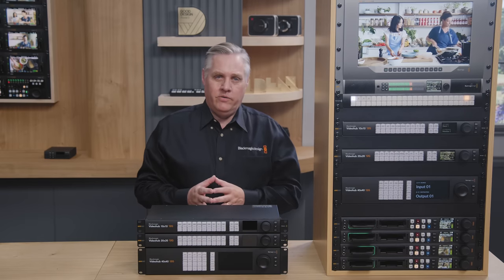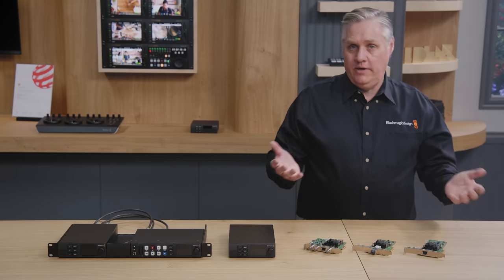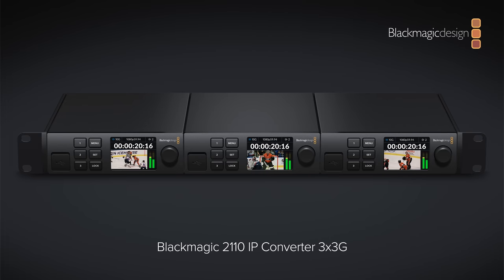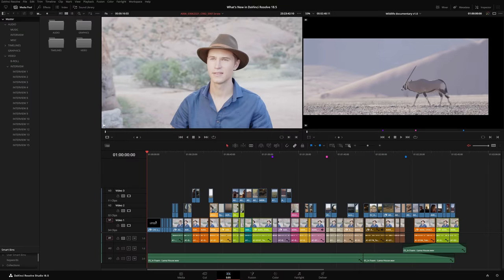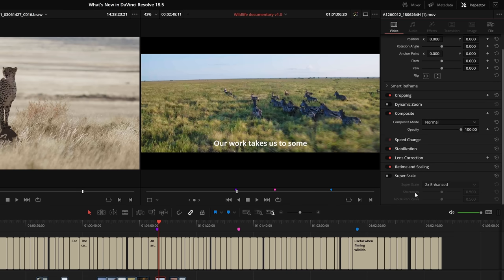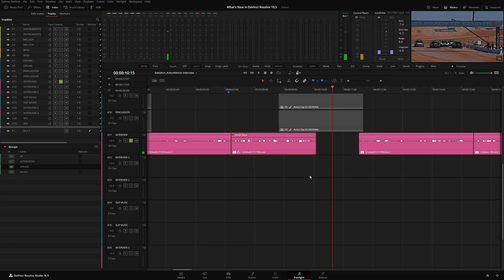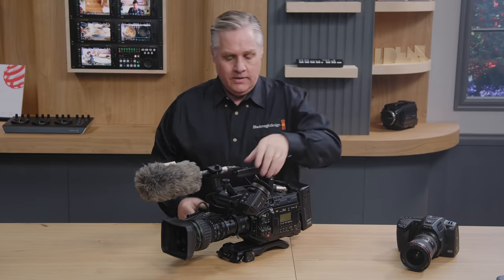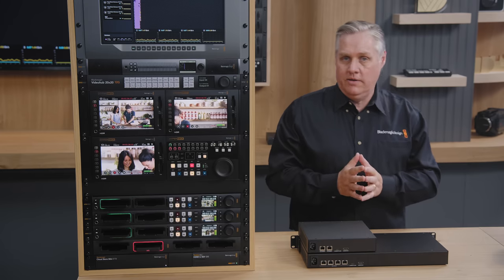Blackmagic NAB 2023 Update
Watch this video to learn more about the latest products released at NAB including ATEM Television Studio 4K8, ATEM 4 M/E Constellation 4K, DaVinci Resolve 18.5 and more.